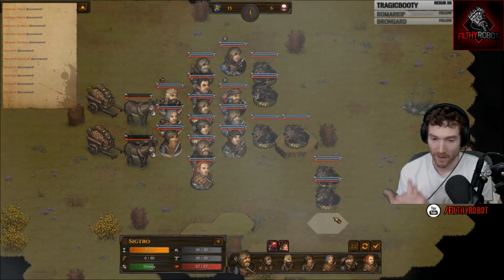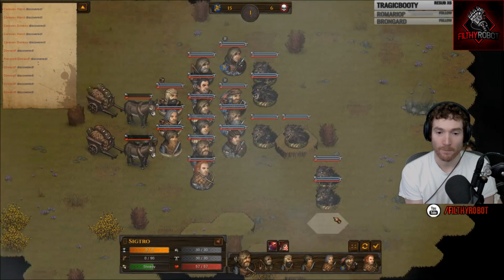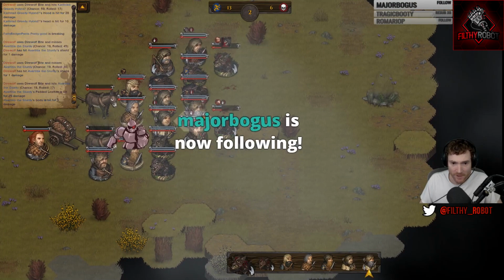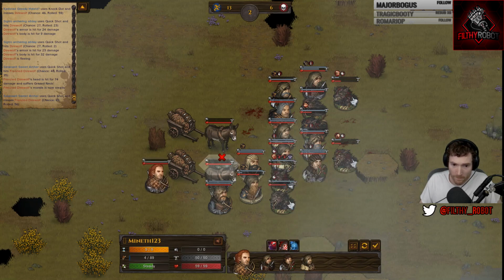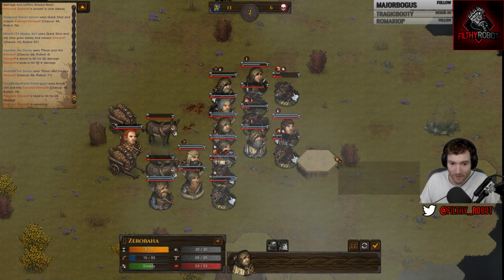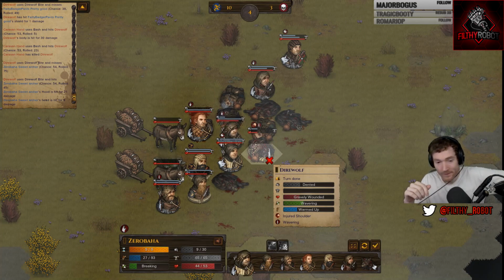Filthy Fights:Dire Wolves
Hey guys, welcome to another guide for Battle Brothers. Today we discuss the Beast unit; Dire Wolves. How can you turn this difficult early game match, into victory?

Got You (Yung Bae Remix) [Instrumental] - Sunset Neon, Yung Bae